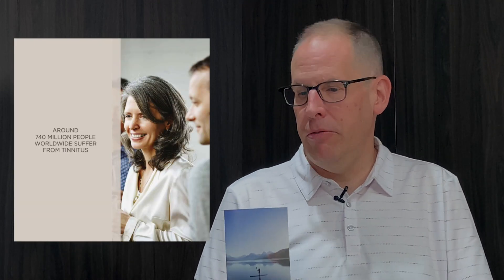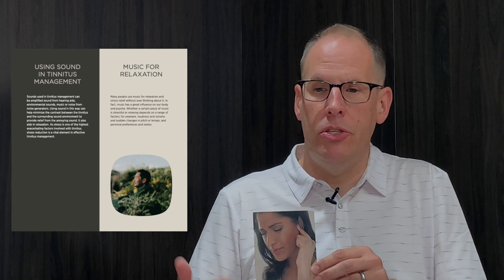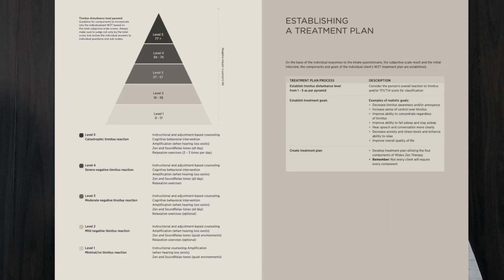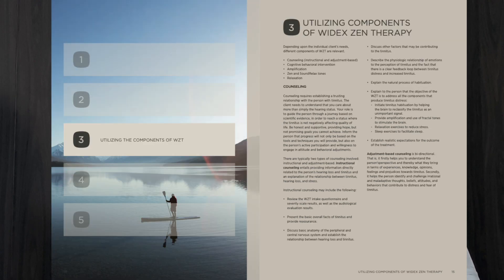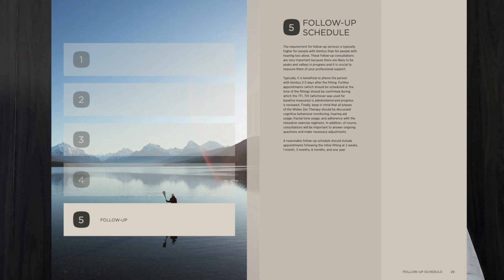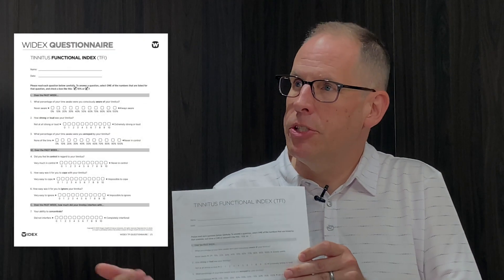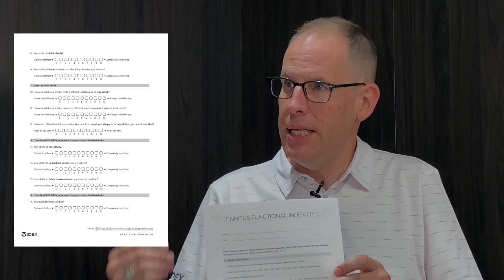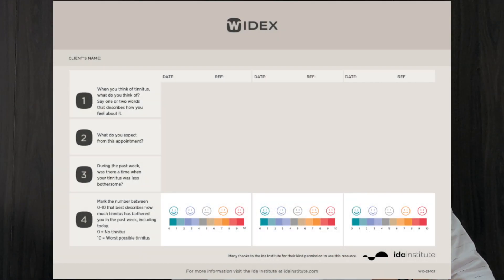Widex Podcast Episode 5: Tinnitus Assets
In this podcast episode, we've got exciting new assets to share all about tinnitus!